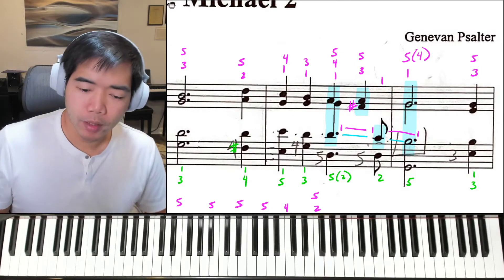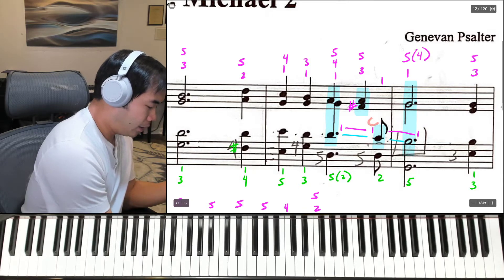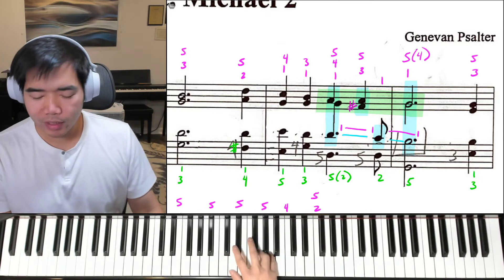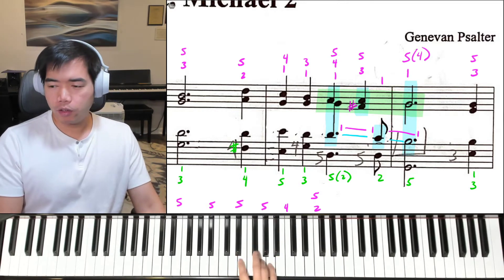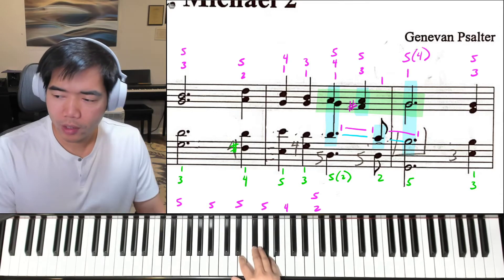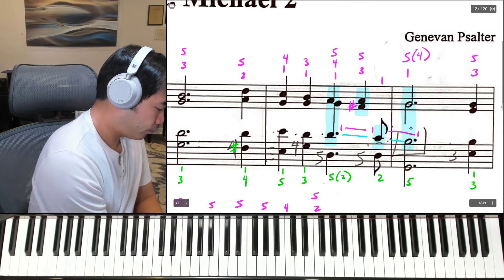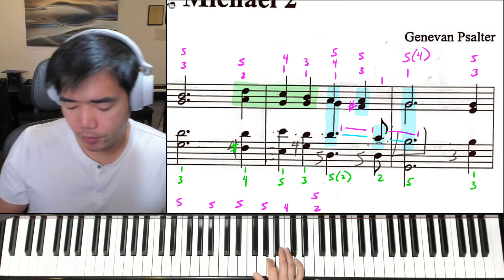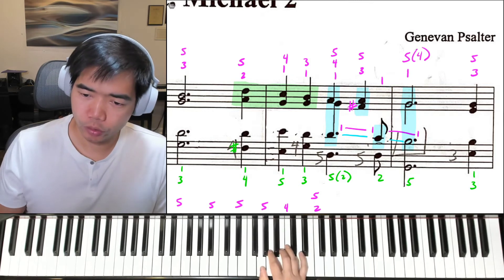Hymn #12 St Michael RH m 3 4 Tutorial